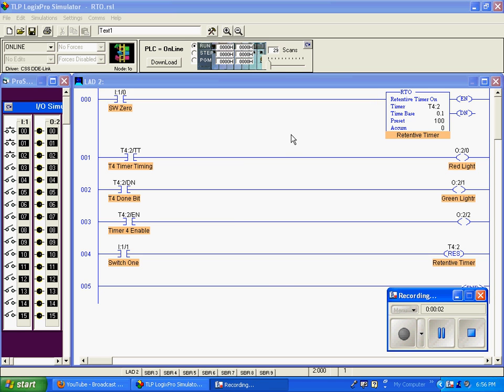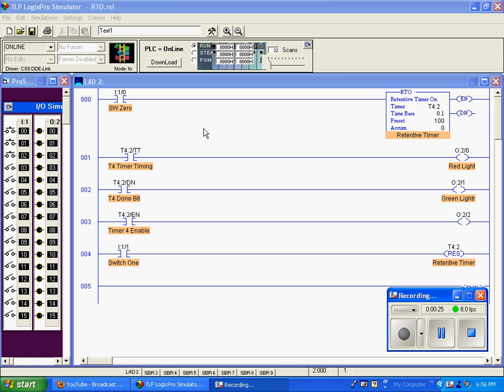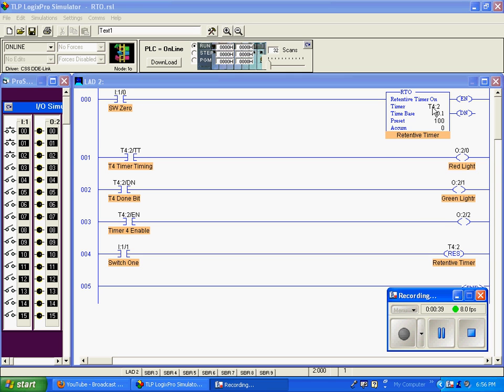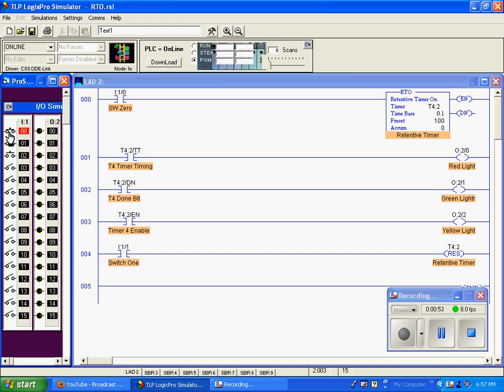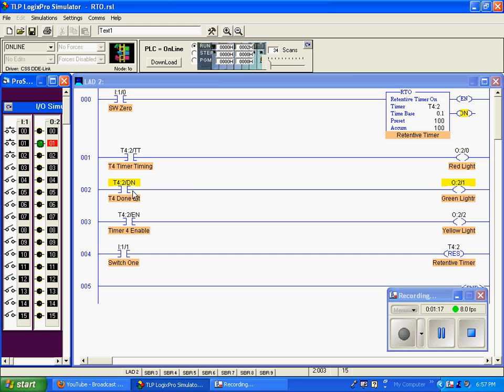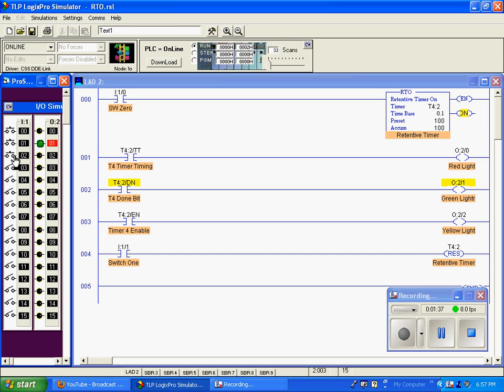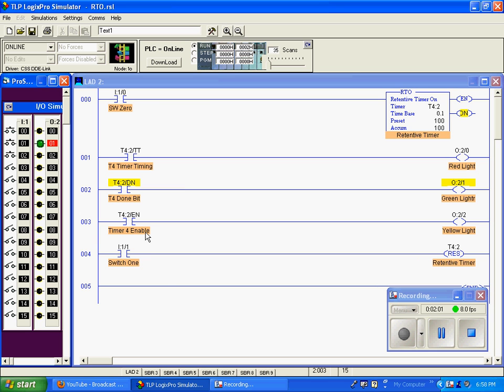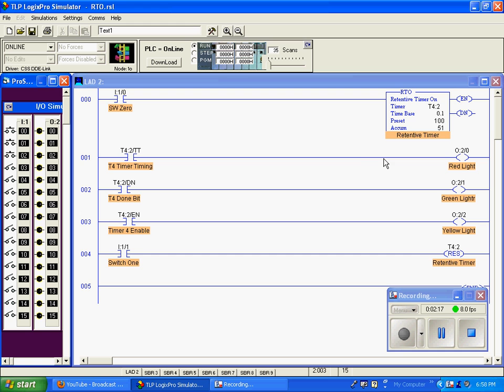PLC RTO Function